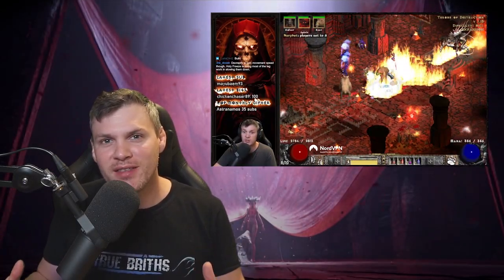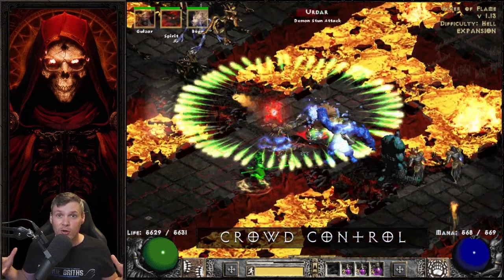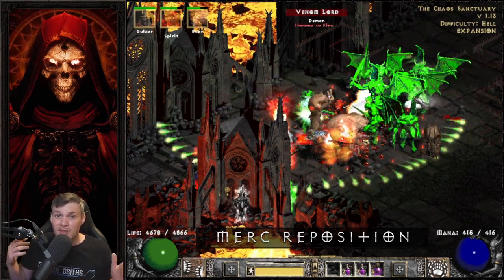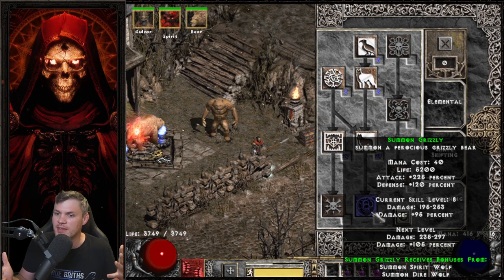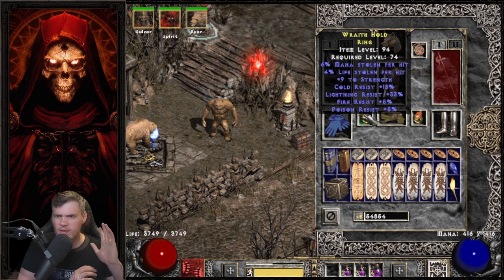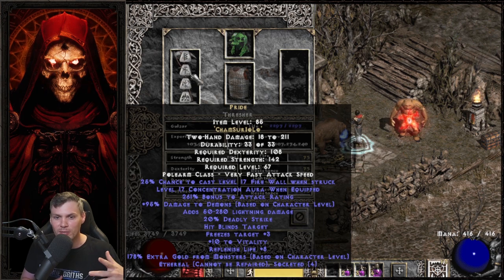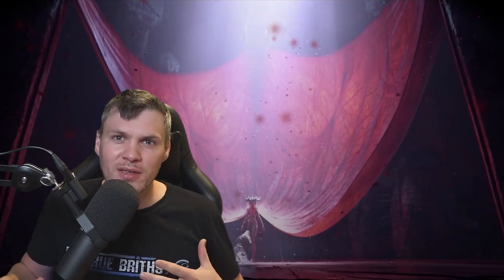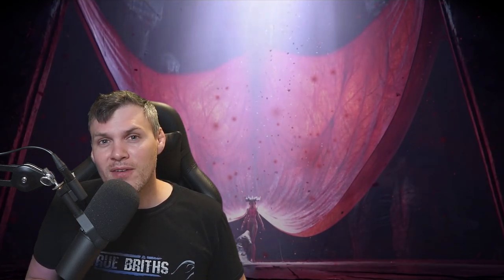22 K Dmg Maul Werebear - Lord of Destruction build guide - Diablo 2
Time Stamps

00:00  Introduction
01:05  Build Pros
02:00  Build Cons
03:17  Attributes
04:52  Elemental Tree
05:15  Summoning Tree
06:04  Shape Shifting Tree
07:15  Druid Gear
10:21  Merc Gear
11:13  Chaos run
15:41  Baal run
20:21  Conclusion